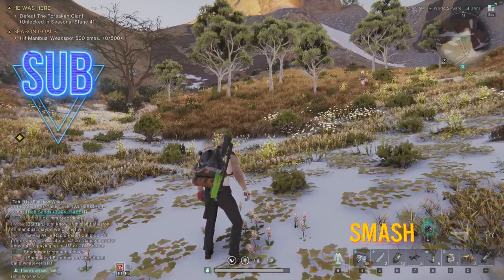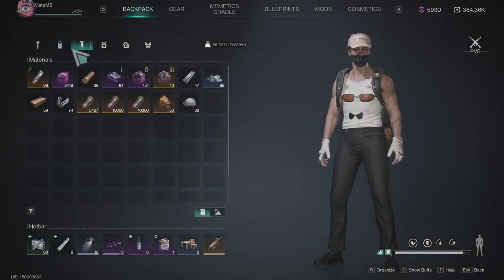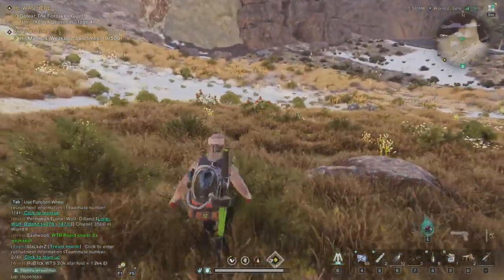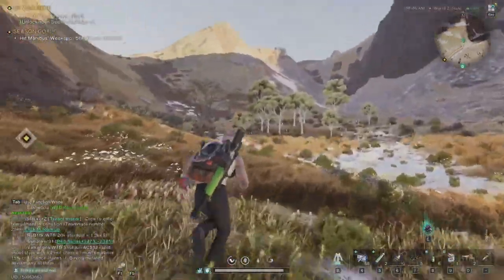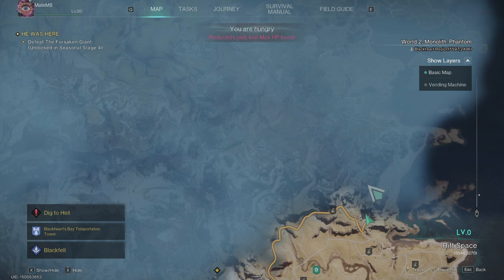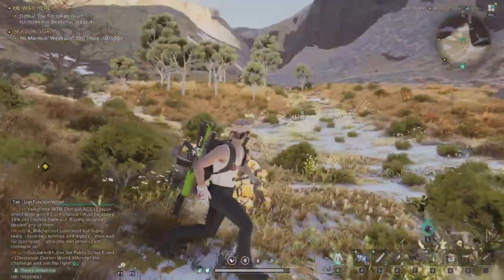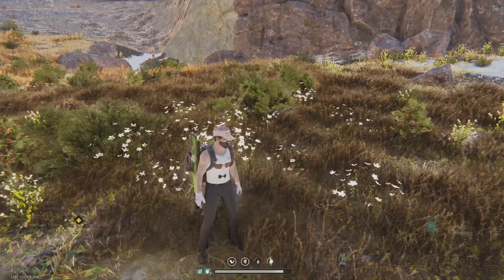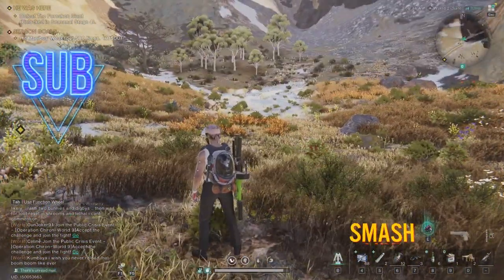Once Human Spike Fruit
Once Human | New Plant Discovered | SPIKE FRUIT

In this short video, you can see where you can find the new plant Spike Fruit and what it looks like. We can only eat this plant because it has no other use yet. I think this will be fully added into the game with a map expansion update or at least I hope so.

00:00 Intro
00:08 Spike Fruit
01:57 Outro